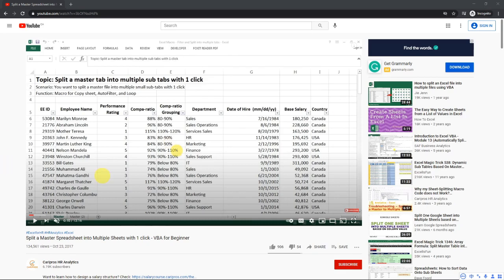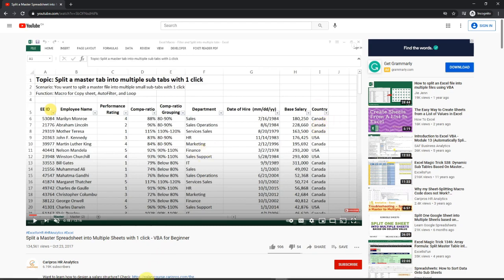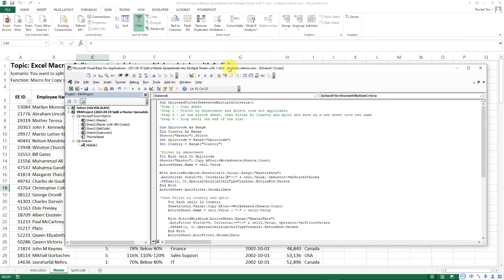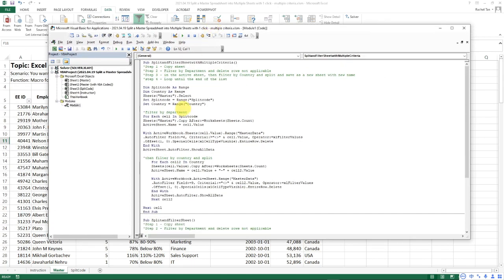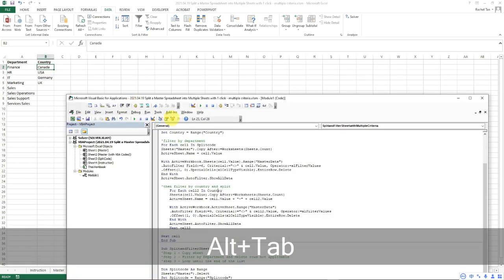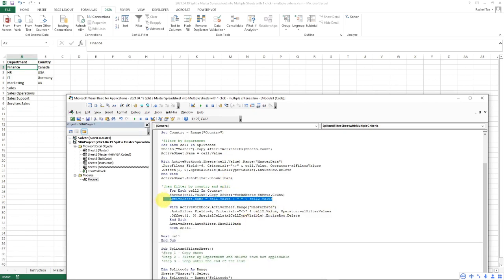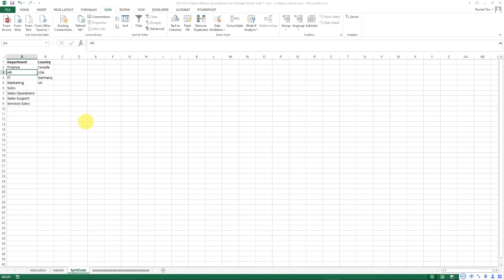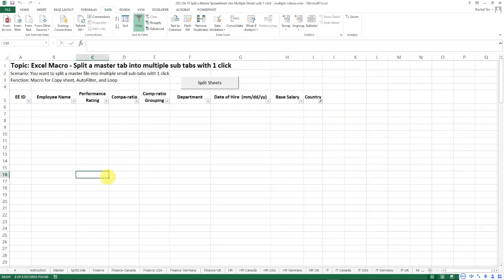Split a Master Spreadsheet into Multiple Sheets with Multiple Criteria with 1 click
New course Launched! I created it to show you the end to end process for splitting a master data file as well as trouble-shooting:

Topic: Split a master tab into multiple sub tabs with 1 click
Scenario: You want to split the data on a master file into multiple small sub-tabs by a chosen criteria (eg. Department, Country, etc.)
Function: Macro for Copy sheet, AutoFilter, and Loop

***Macro Code SEE COMMENT FOR IMPORTANT NOTICE***
Sub SplitandFilterSheetwithMultipleCriteria()
'Step 1 - Copy sheet
'Step 2 - Filter by Department and delete rows not applicable
'Step 3 - in the active sheet, then filter by Country and split and save as a new sheet with new name
'step 4 - Loop until the end of the list

Dim Splitcode As Range
Dim Country As Range
Sheets("Master").Select
Set Splitcode = Range("Splitcode")
Set Country = Range("Country")

'filter by department
For Each cell In Splitcode
Sheets("Master").Copy After:=Worksheets(Sheets.Count)
ActiveSheet.Name = cell.Value

With ActiveWorkbook.Sheets(cell.Value).Range("MasterData")
.AutoFilter Field:=6, Criteria1:="NOT EQUAL TO" & cell.Value, Operator:=xlFilterValues
.Offset(1, 0).SpecialCells(xlCellTypeVisible).EntireRow.Delete
End With
ActiveSheet.AutoFilter.ShowAllData

'then filter by country and split
    For Each cell2 In Country
    Sheets(cell.Value).Copy After:=Worksheets(Sheets.Count)
    ActiveSheet.Name = cell.Value + "-" + cell2.Value

    With ActiveWorkbook.ActiveSheet.Range("MasterData")
    .AutoFilter Field:=9, Criteria1:="NOT EQUAL TO" & cell2.Value, Operator:=xlFilterValues
    .Offset(1, 0).SpecialCells(xlCellTypeVisible).EntireRow.Delete
    End With
    ActiveSheet.AutoFilter.ShowAllData
    Next cell2

Next cell
End Sub